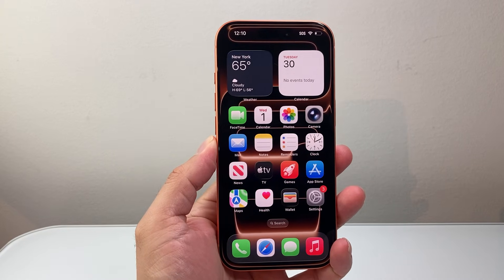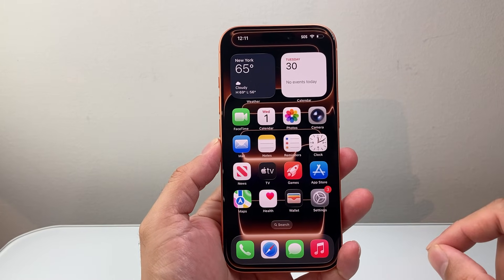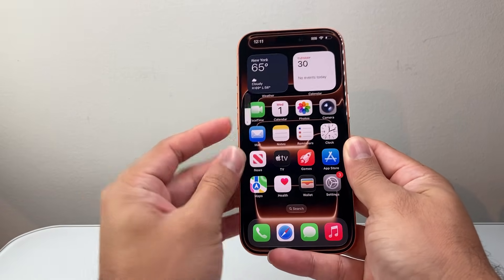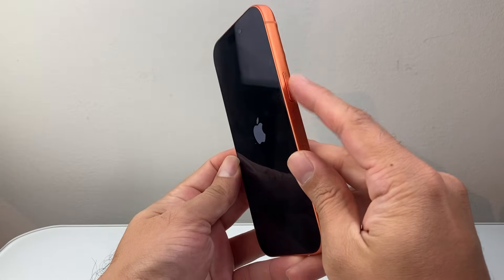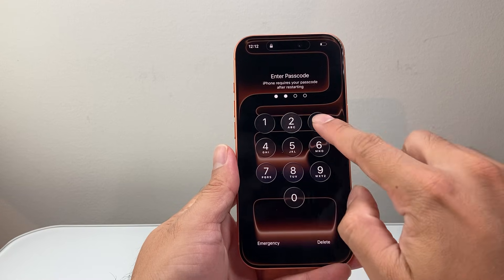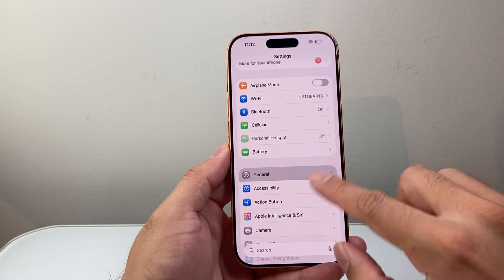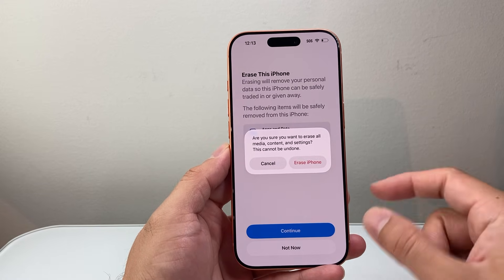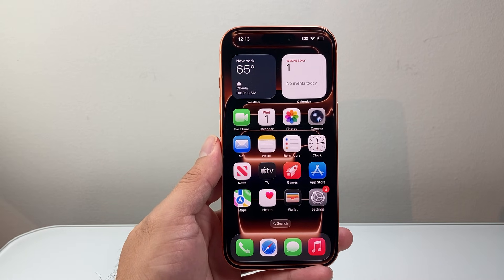How To Hard Reset iPhone 17 Pro / 17 Pro Max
In this tutorial you will learn how to hard reset your Apple iPhone 17 Pro Max in 2 different ways.